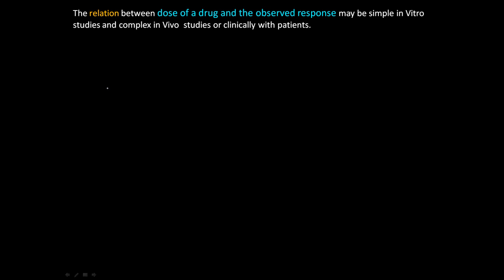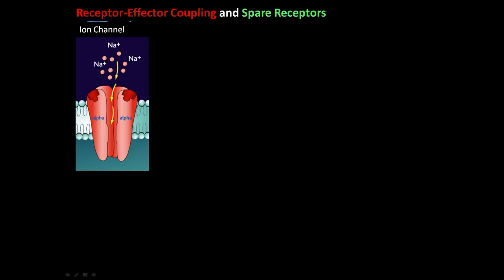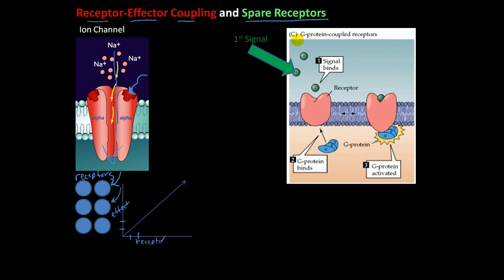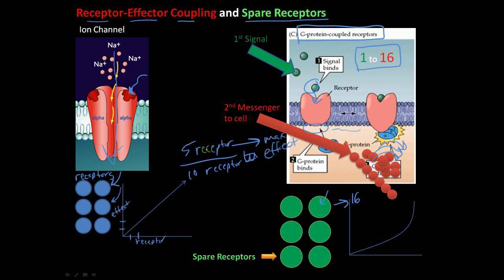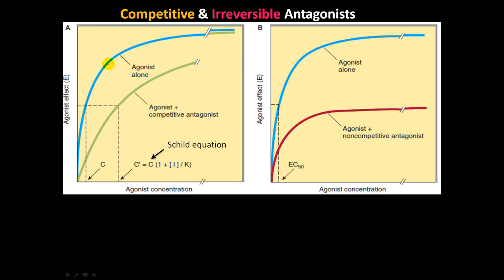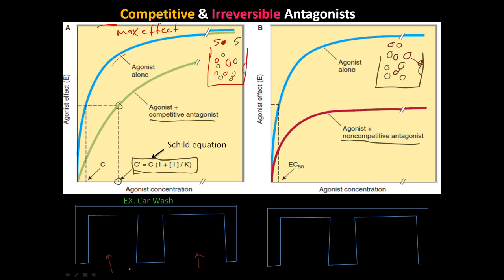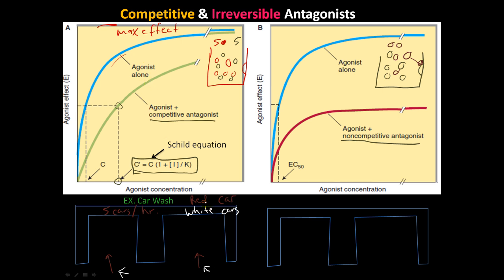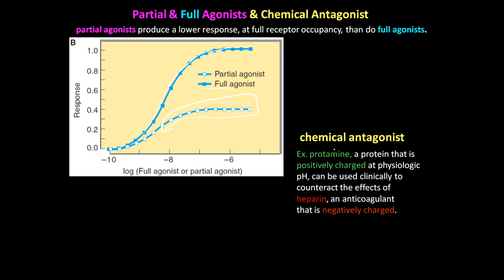pharm4 - Receptor/Effector and Spare Receptors, Competitive, Irreversible, & chemical Antagonists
The term half maximal effective concentration (EC50) refers to the concentration of a drug, antibody or toxicant which induces a response halfway between the baseline and maximum after a specified exposure time. It is commonly used as a measure of drug's potency.

Kd (the equilibrium dissociation constant) represents the concentration of free drug at which half-maximal binding is observed.

Competitive Antagonists, Irreversible Antagonists, Schild equation, Receptor-Effector Coupling, Spare Receptors, Partial, Agonists, Full Agonists, and  Chemical Antagonist

Katzung, Bertram G., Susan B. Masters, and Anthony J. Trevor, eds. "Basic & clinical pharmacology." (2012).